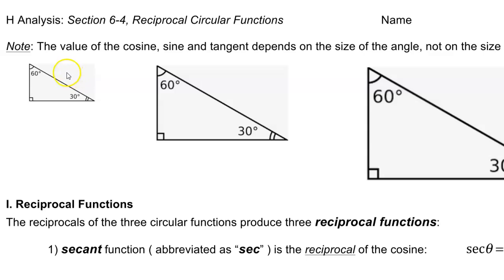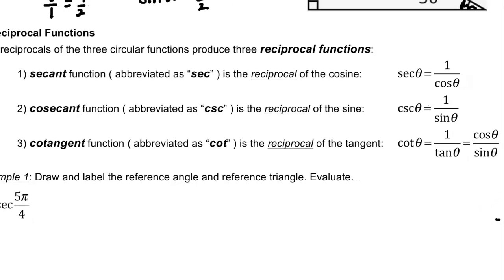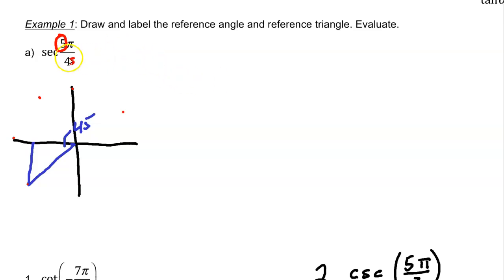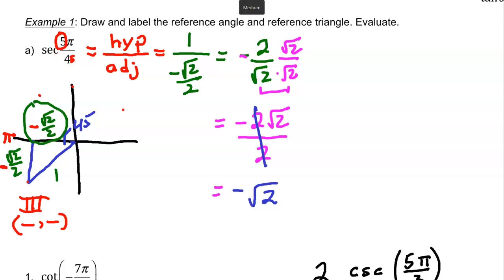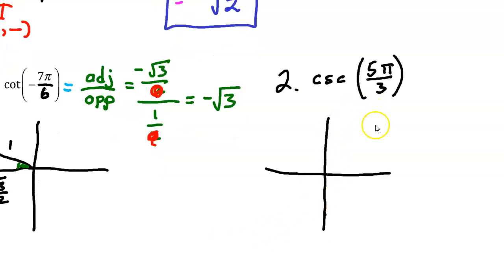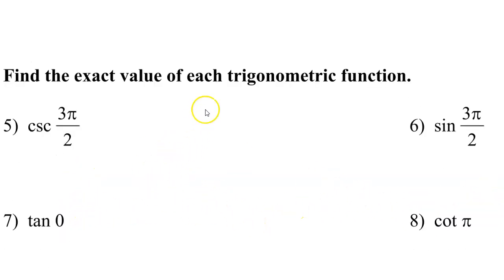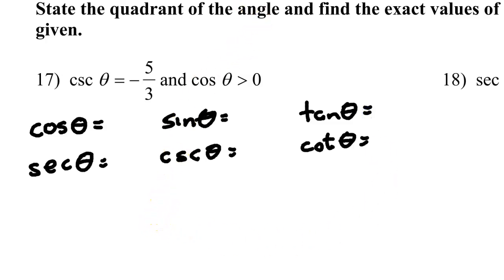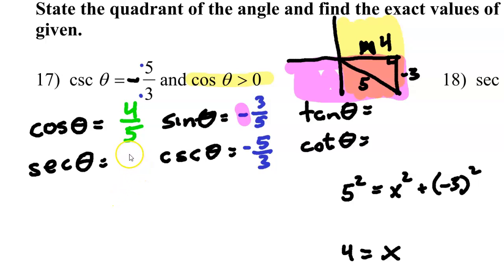#5 | 6-4 Reciprocal Circular Functions